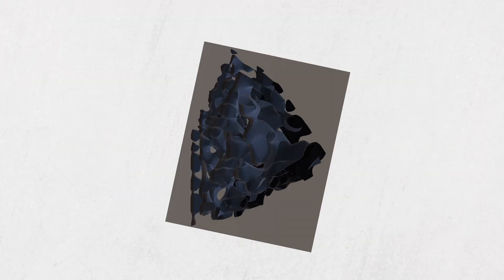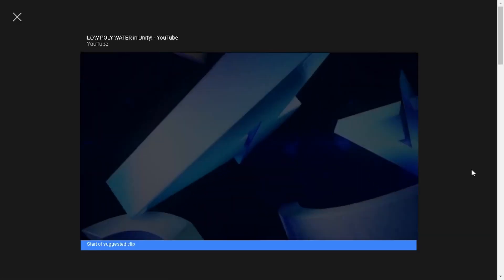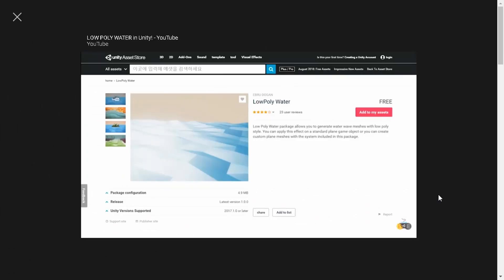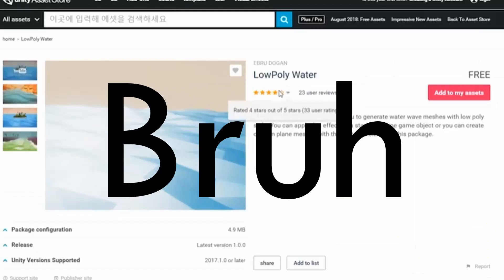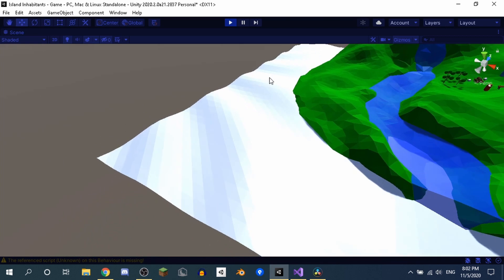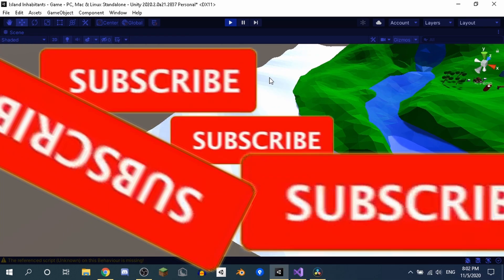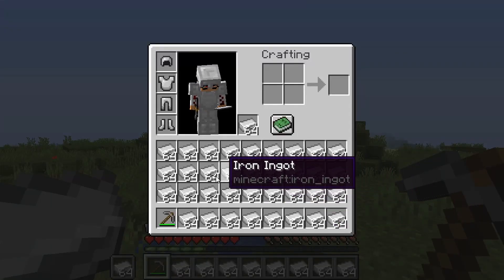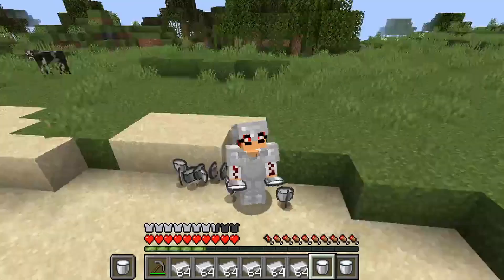Adding Low Poly Water! [Unity Devlog #15]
In this video we make low poly water with sine waves and a custom shader!

Upload Schedule:
I will upload once a week (Saturday), 1 week on my normal channel, 1 week on my devlog channel etc.
Uploads around 19:00 - 21:00 Central Daylight Time